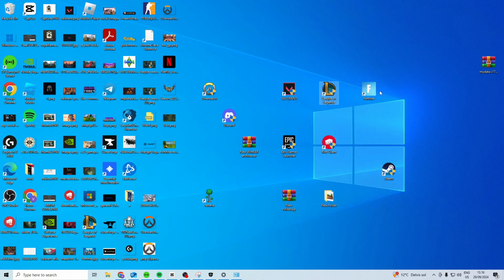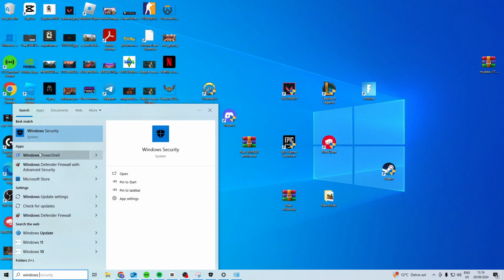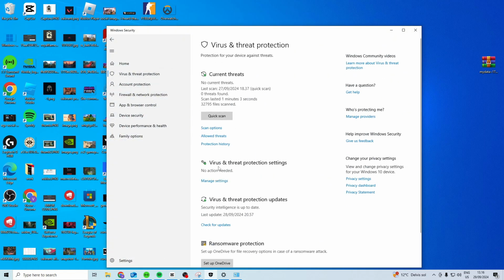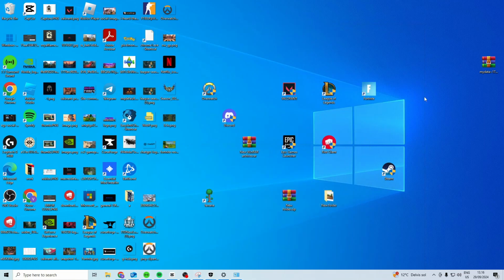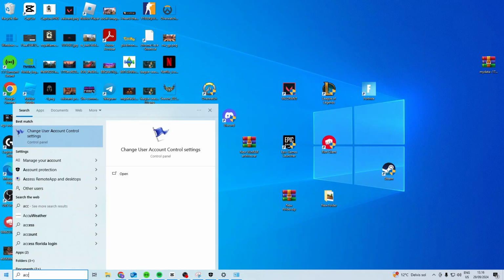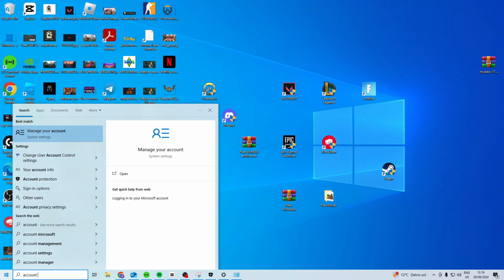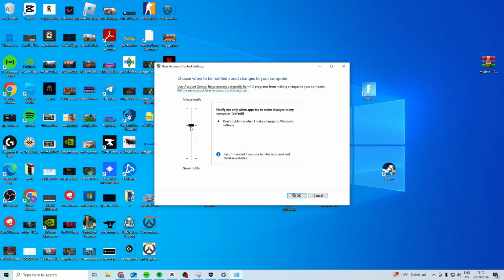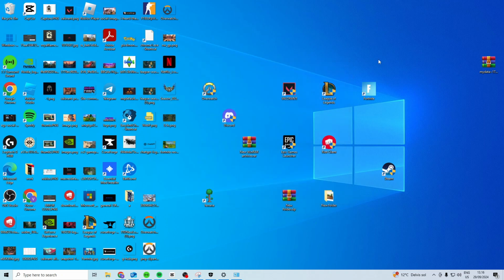How To Fix This App Has Been Blocked For Your Protection Windows 10/11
In this video I'll show you how to easy and fast fix "this app has been blocked for your protection on windows 10/11 with this simple guide. The method is very simple and clearly described in the video. Follow all of the steps & see how you can fix An administrator has blocked you from running this app.